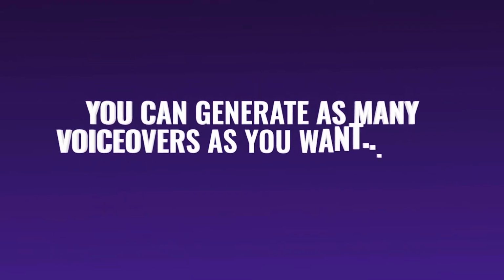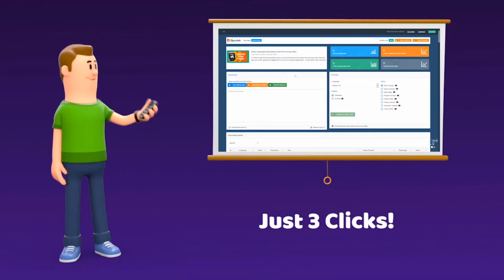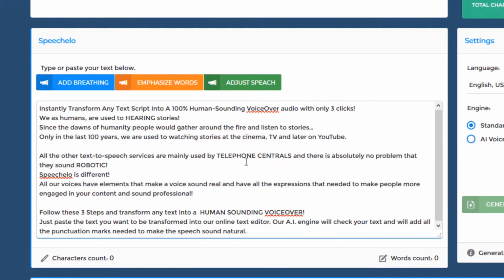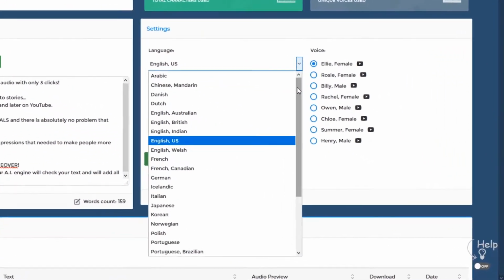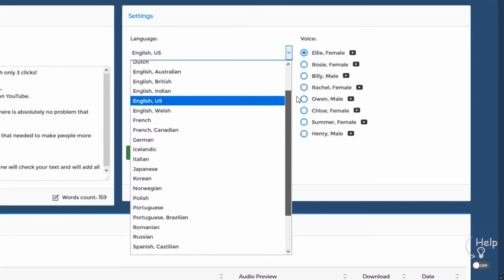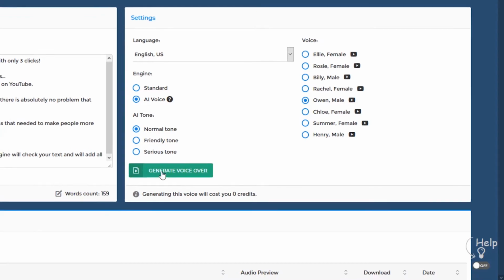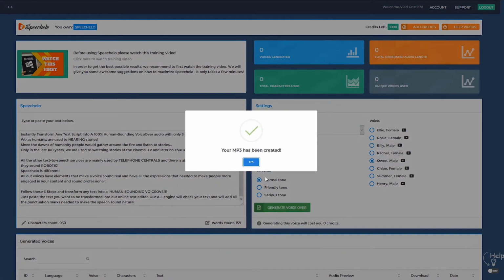Speechelo Review: Speechelo Text To Speech (TTS) Software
In this review and demo of Speechelo, I'm going to show you inside the member's area and show you how it works to convert text to speech as well as go over some details of the upsells.  You can buy Speechelo discounted through the link above

How Does Speechelo Work?

Just paste the text you want to be transformed into our online text editor. Our A.I. engine will check your text and will add all the punctuation marks needed to make the speech sound natural.

Choose a language and voice from over 30 voices for you to choose from. You can preview each voice to hear and find the one that best fits your needs. Also, you can add breathing sounds, longer pauses in the speech, and even choose the tone of the speech: Serious, Joyful or just normal.

In less than 10 seconds you’ll have your voiceover generated. You can play the voiceover directly from Speechelo to see if you like it or you want to try a different voice. After that, all it is left to do is to DOWNLOAD your brand new voiceover and use it for your projects.

This video will show you a full Speechelo demo along with a Speechelo tutorial on how to use it to convert text to speech.  Don't forget to pick up my Speechelo bonuses and learn more about the Speechelo upsells and OTO's from my website.

We highlight the products and services you might find interesting. If you buy them, we get a share of the revenue from the sale from our commerce partners. We may receive products free of charge test. This does not drive our decision as to whether or not a product is featured or recommended.